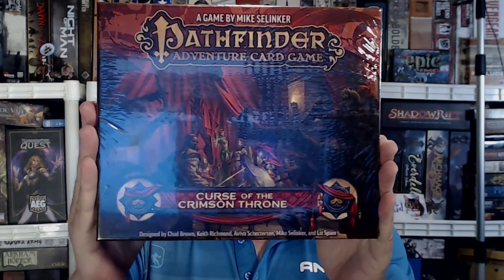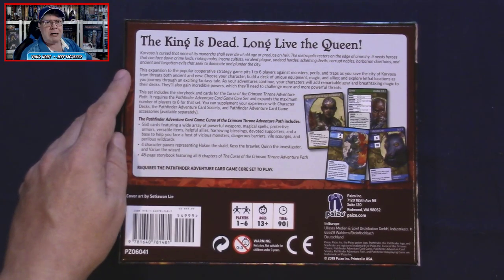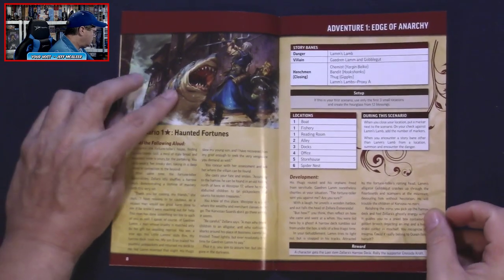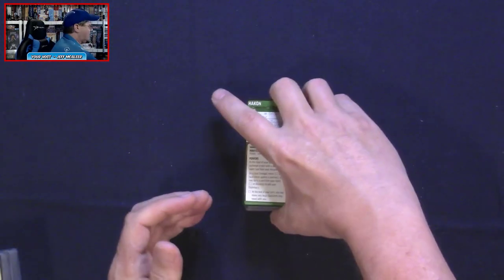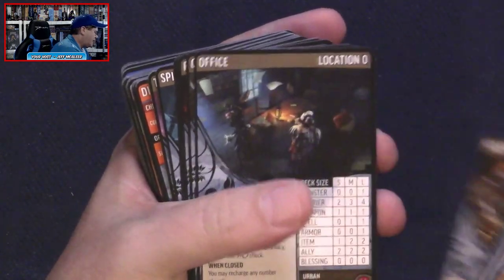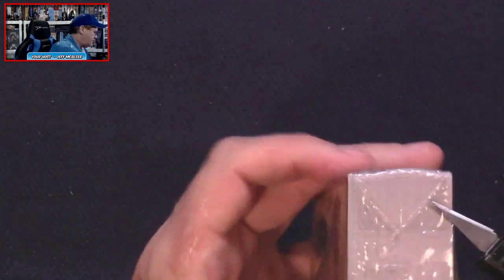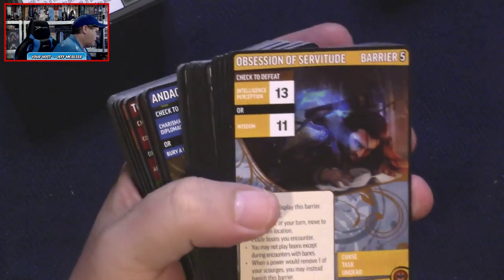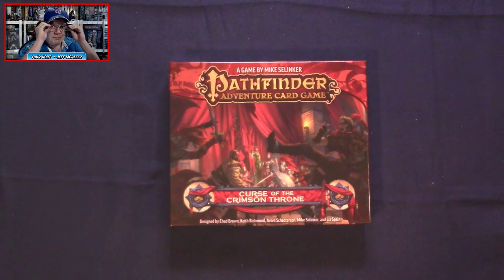Pathfinder Adventure Card Game: Curse of the Crimson Throne - Unboxing and First Look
Jeff unboxes and takes a first look at the initial adventure path for the Pathfinder Adventure Card Game, Curse of the Crimson Throne, from Paizo Inc.